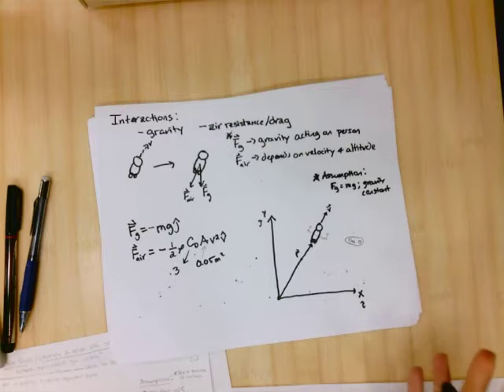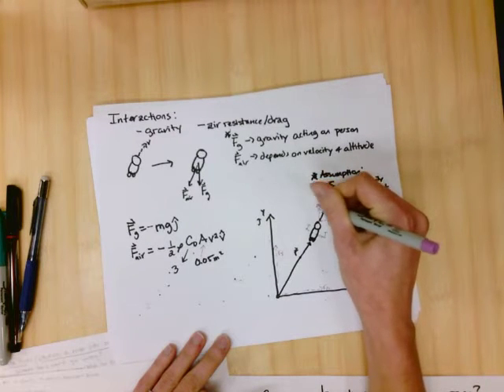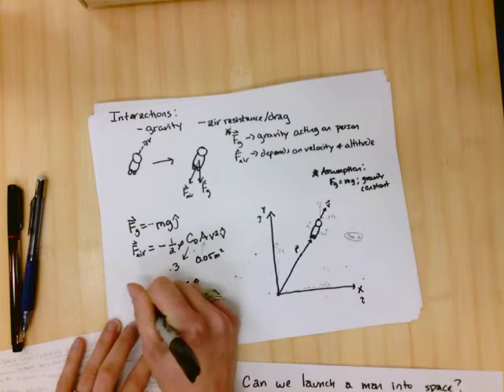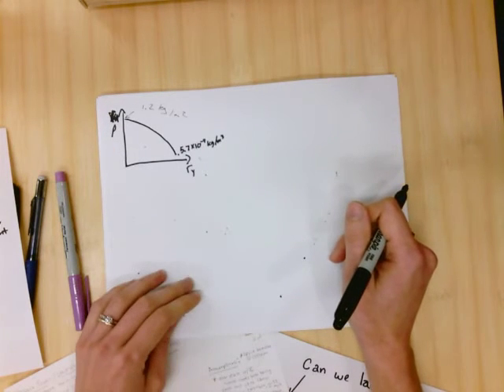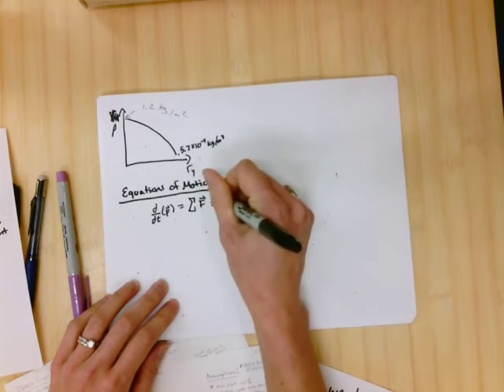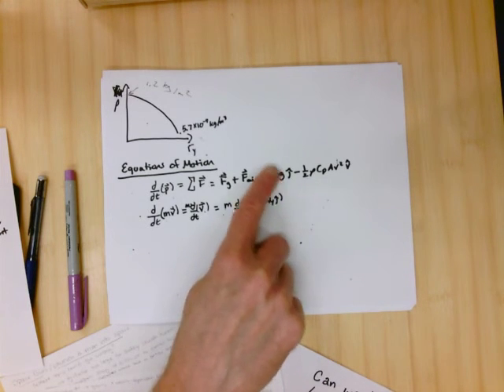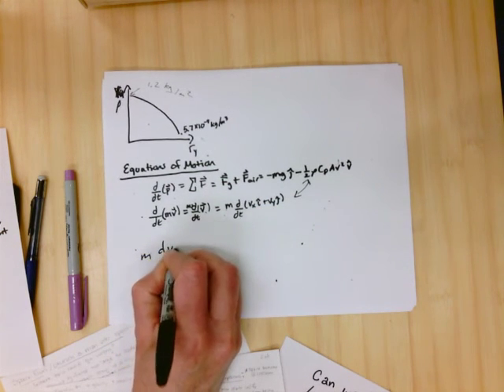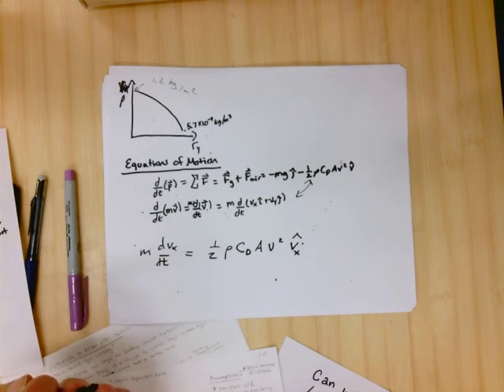Space Cannon Modeling Example Part 4